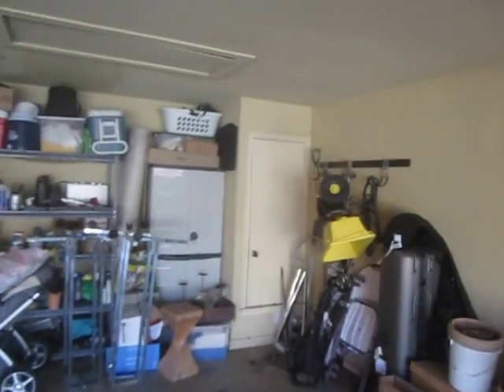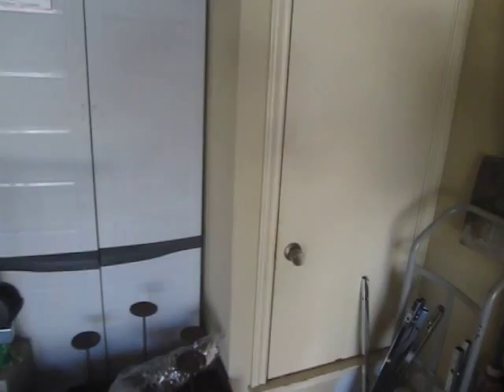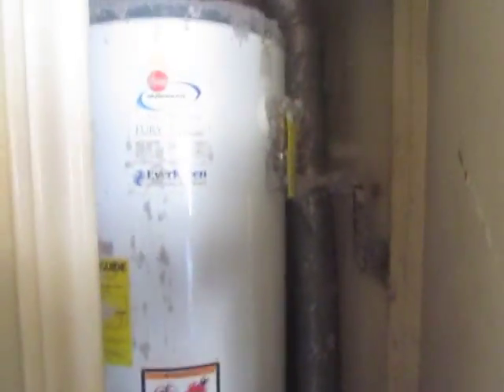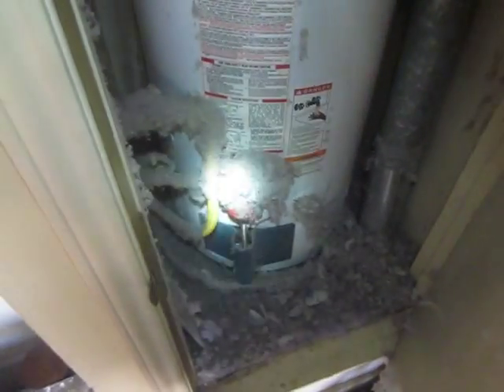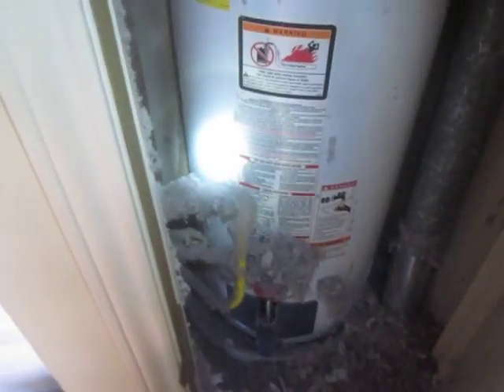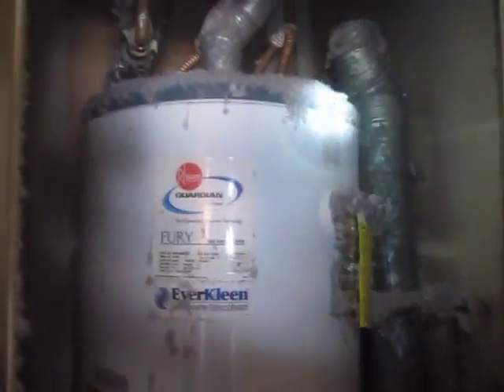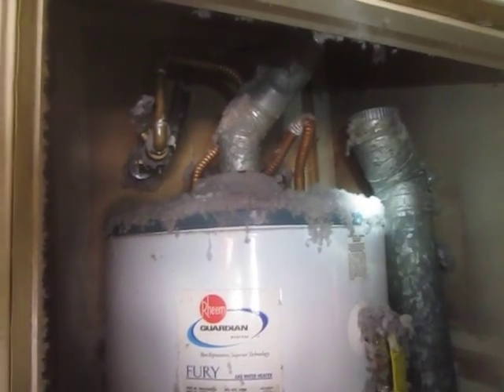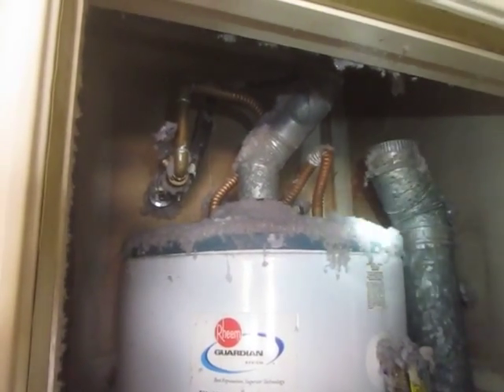Severe fire hazard. Dryer vent blowing on gas water heater found by Home Inspector, Greg House.